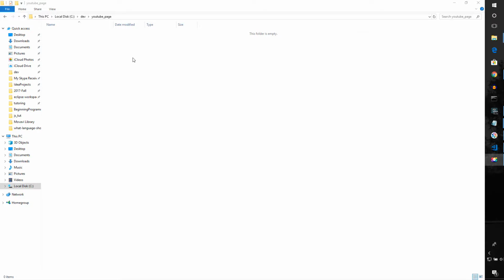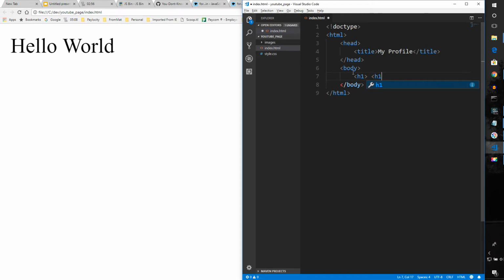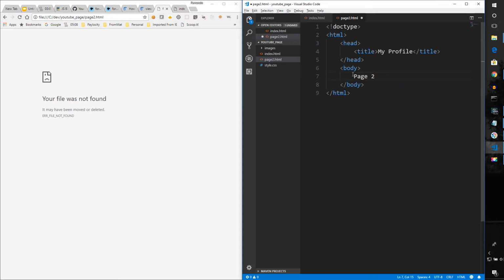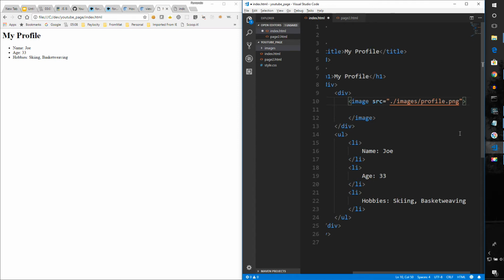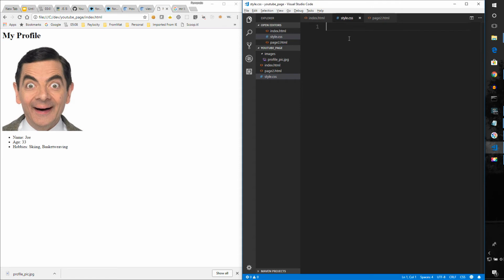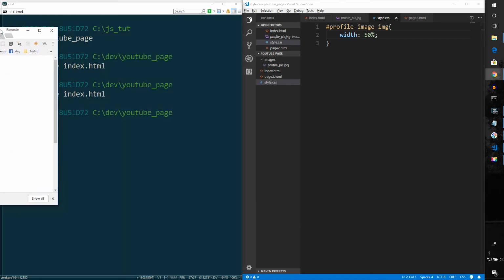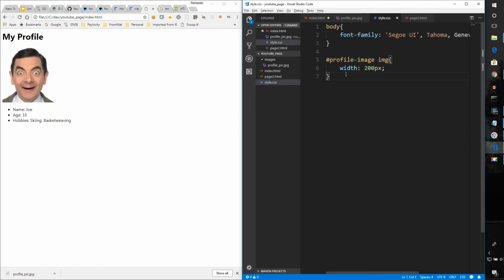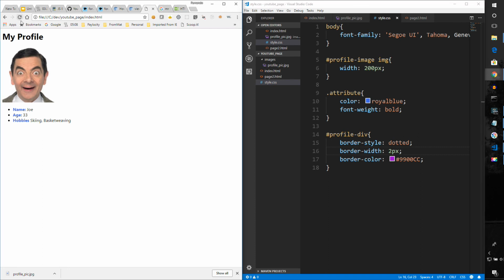Learn HTML in 30 Minutes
In this video I will introduce to some very basic concepts so that you can create a simple web page and get your appetite wet for more.